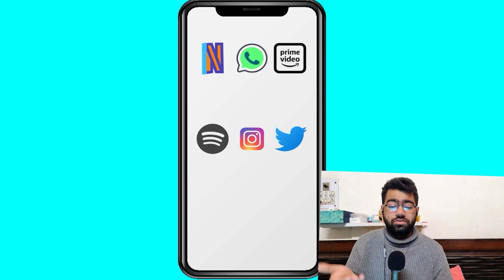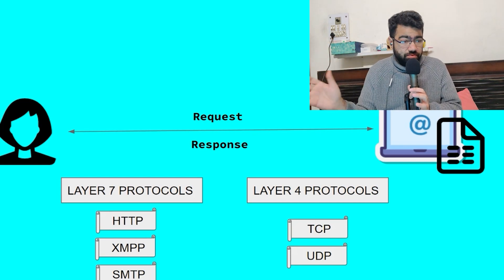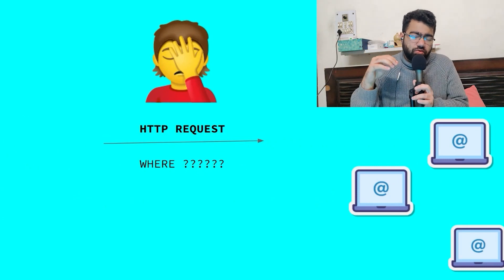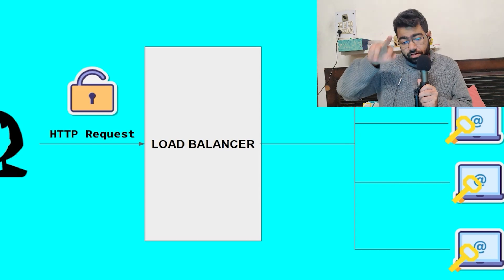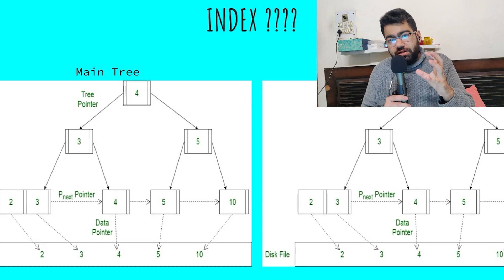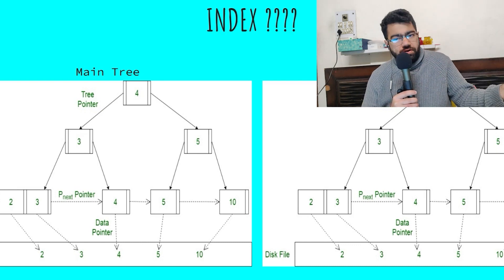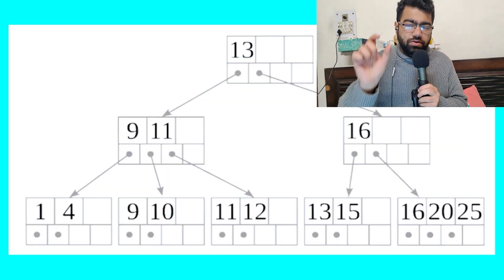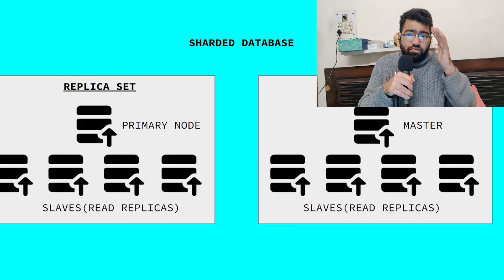System Design Basics | System Design Primer | High Level Design | ep (1)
System Design Basics | System Design Primer | High-Level Design

This is the first video in this series. In this video, I start with the extreme basics of any system you will ever design. I will continue the series until all basic concepts are covered.